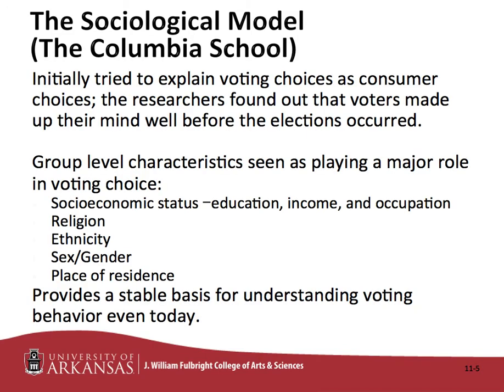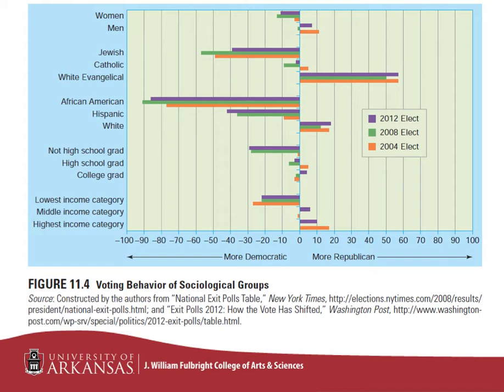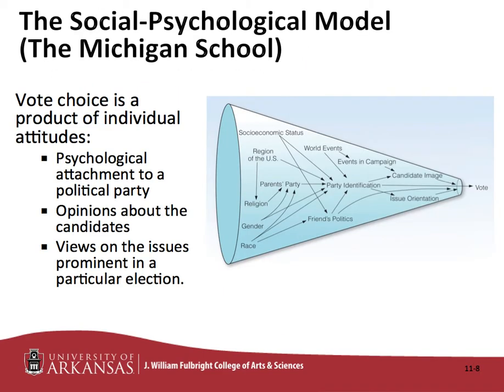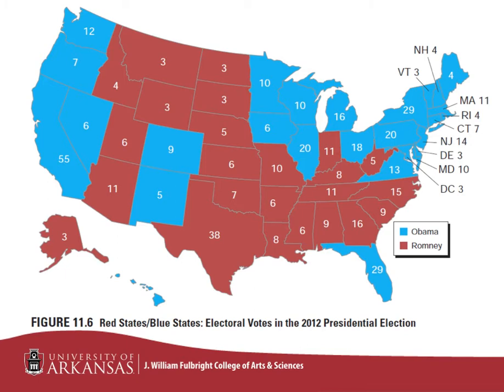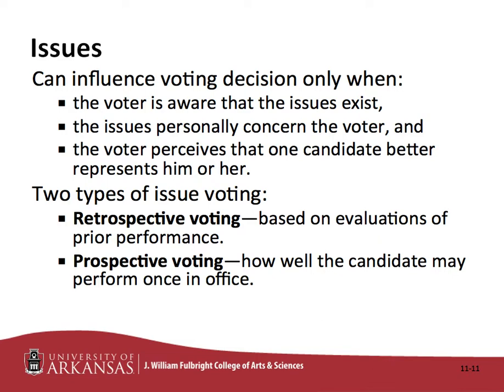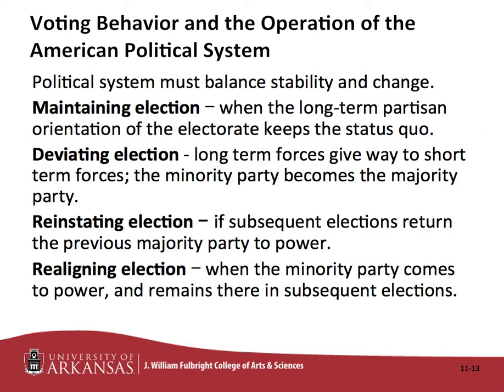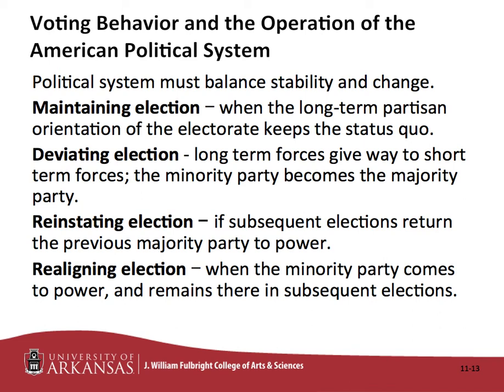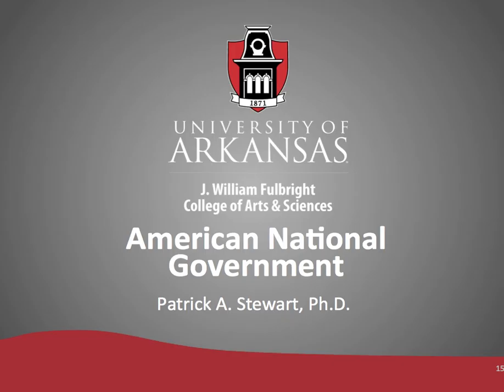ANG Ch11 2Behavior